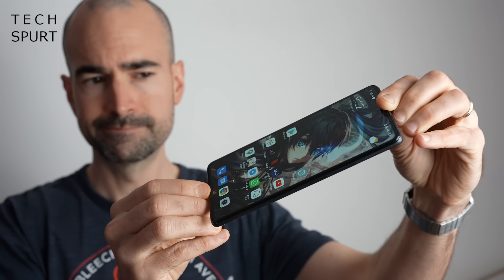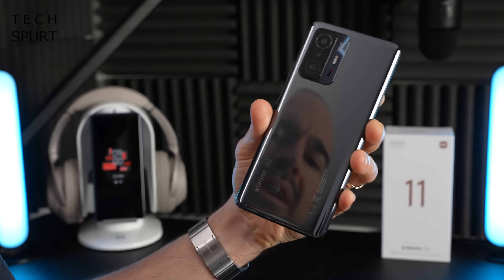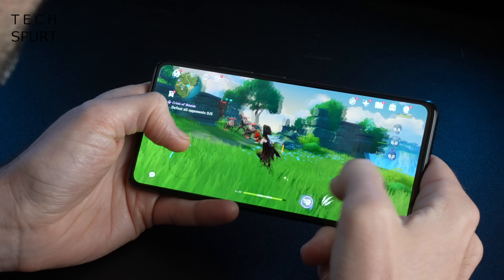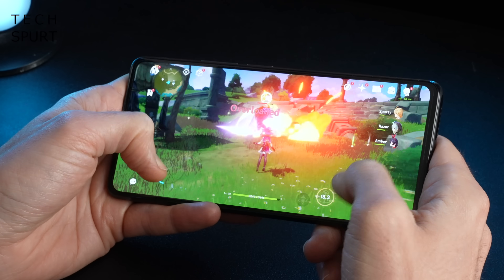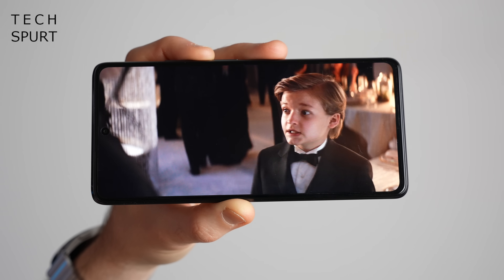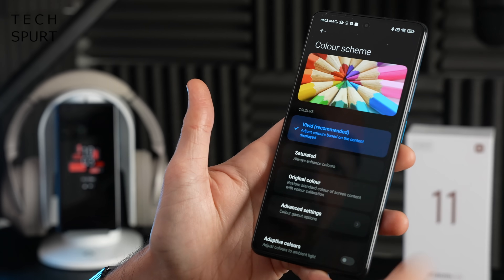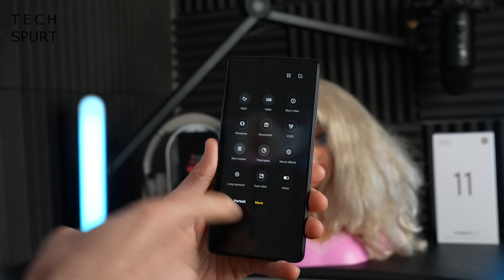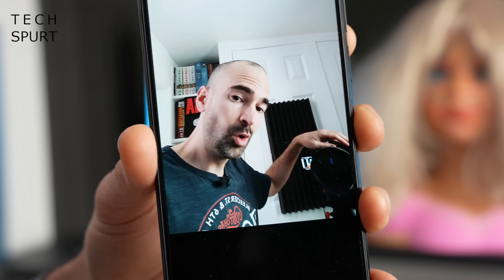Xiaomi 11T | Unboxing & Full Tour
Unboxing the Xiaomi 11T, a beefy mid-range pro smartphone powered by the MediaTek Dimensity 1200 Ultra with impressive gaming performance, camera tech and more.

Xiaomi 11T Unboxing Chapters:
0:00 - The intro part
0:42 - What's in the box?
1:10 - Design
2:09 - Performance & gaming
3:10 - Battery
3:50 - Storage & connectivity
4:31 - MiUI & features
5:32 - Display & audio
7:12 - Cameras
8:50 - Byyyyeeeee